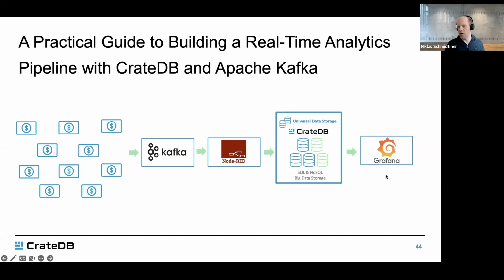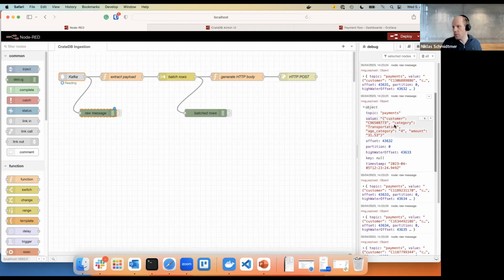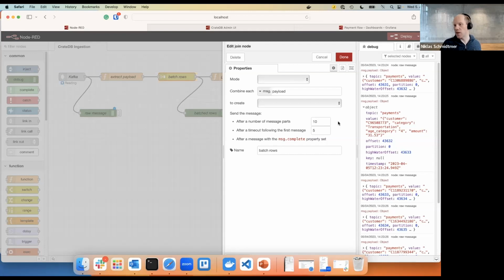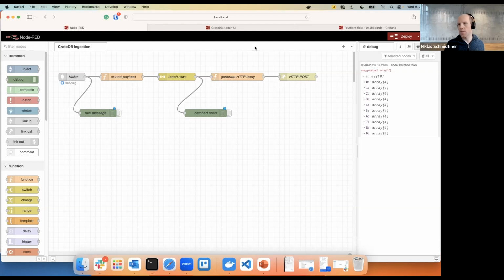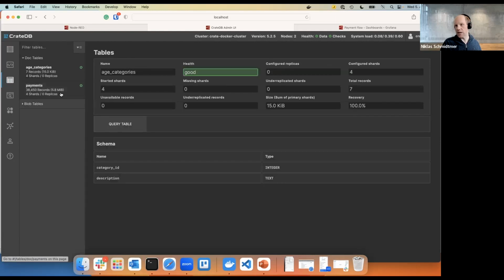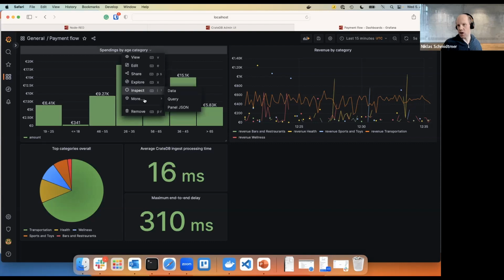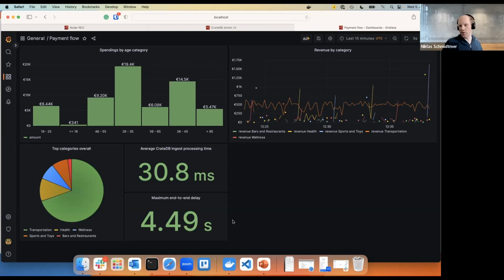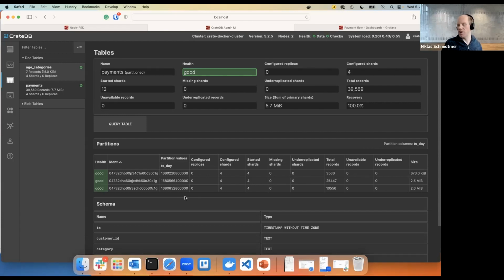Apache Kafka with CrateDB: A Practical Guide to Building a Real-Time Analytics Pipeline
From Streaming to Insights: Niklas Schmidtmer, Lead Solution Engineer for CrateDB, shows how to build a real-time analytics pipeline with CrateDB and Apache Kafka.

00:00 Intro to a payment transaction use case with the open source tools Kafka, Node-RED, CrateDB, and Grafana
02:40 Implementation in Node-RED to ingest data out of the Kafka queue into CrateDB as persistent storage
10:00 CrateDB Admin UI showing shards and partitioning
14:39 Grafana low-latency dashboard
19:47 Possibility to compare current real-time data with historical data
20:58 Conclusion